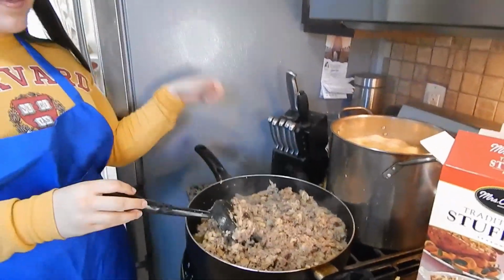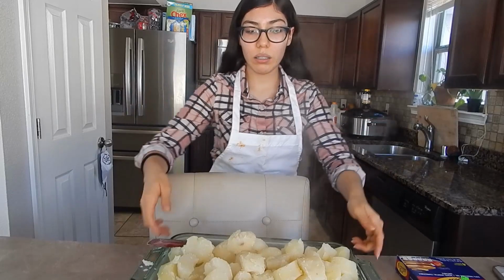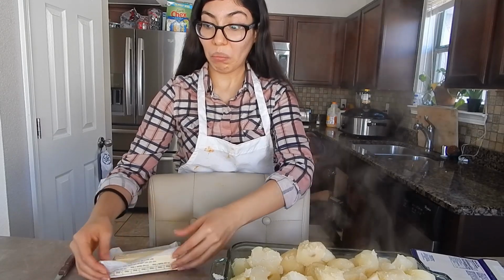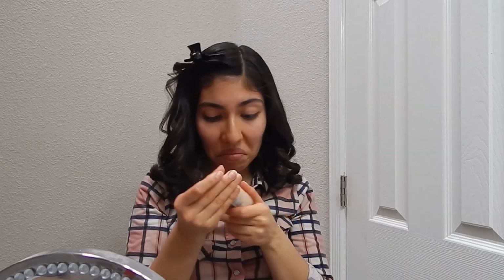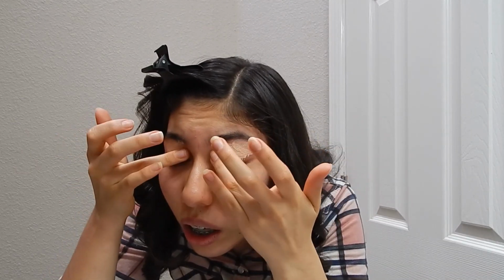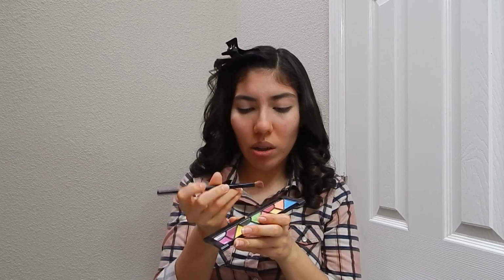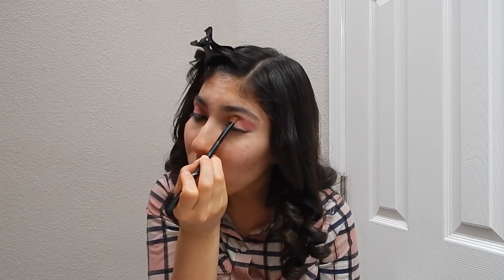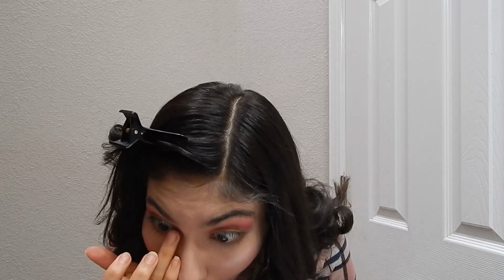A Day in my Life: Quarantined Thanksgiving Edition 2020 || Leslie's Vlogs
Thanksgiving 2020 was a very peculiar one due to the pandemic. Yet we tried to keep some of the traditions that we do every year alive. The most important thing is that we get to be with our family and that everyone is healthy. I hope everyone had a great Thanksgiving and that your families are safe.